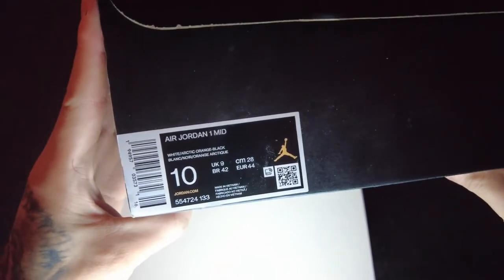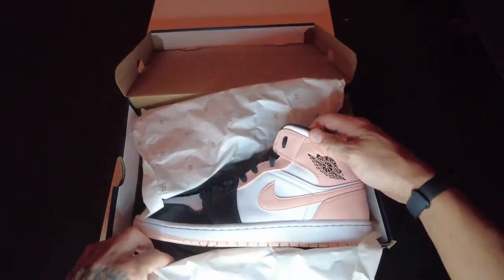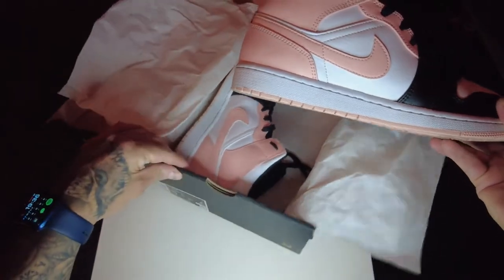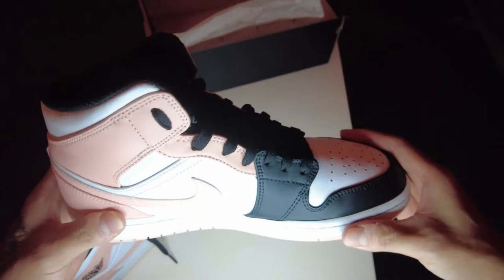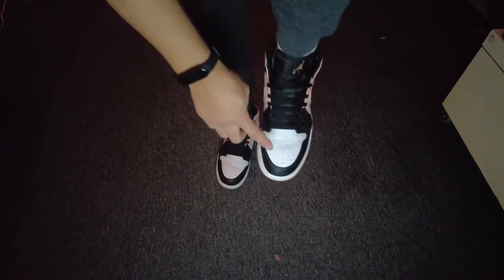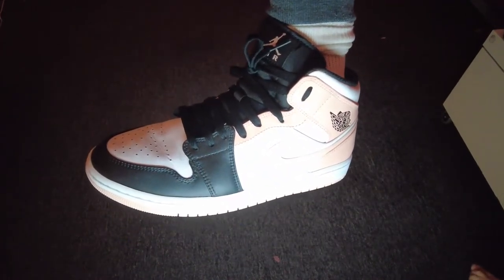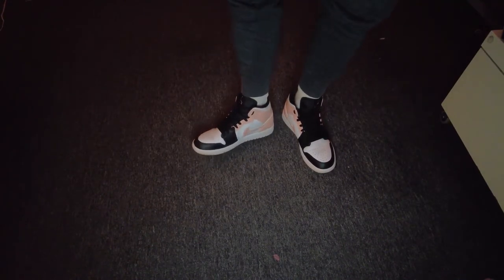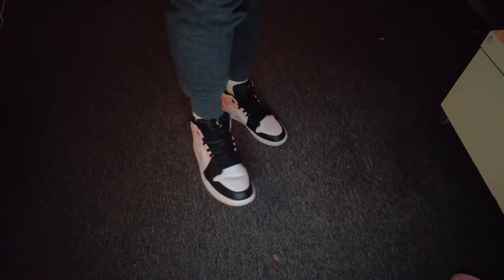Air Jordan 1 Mid - White/Arctic/Orange-Black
This one is my favorit Air Jordan shoe so far, really love the colors. But the orange is more of pink color. They are really good looking shoes